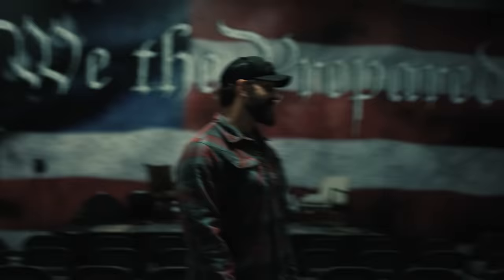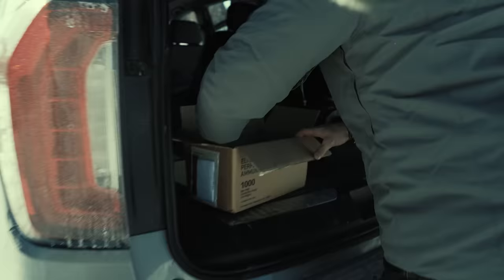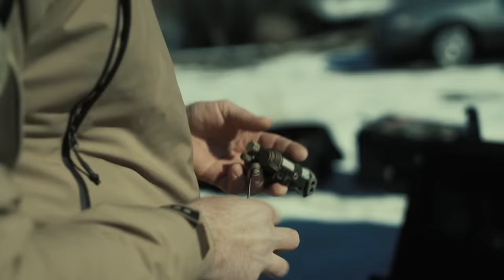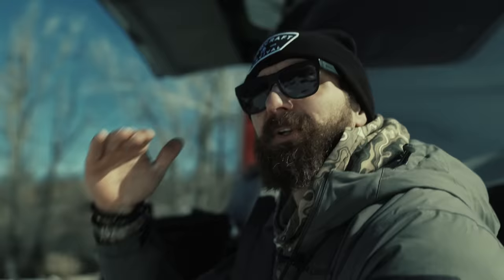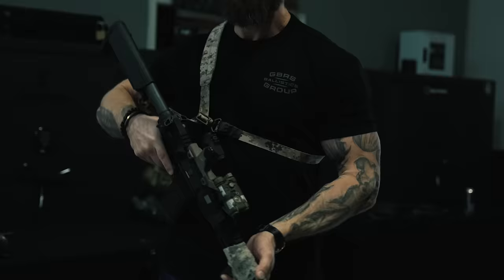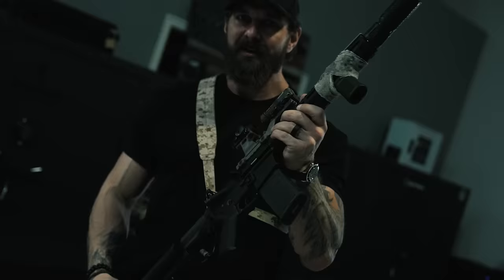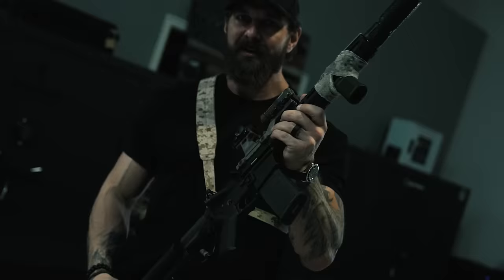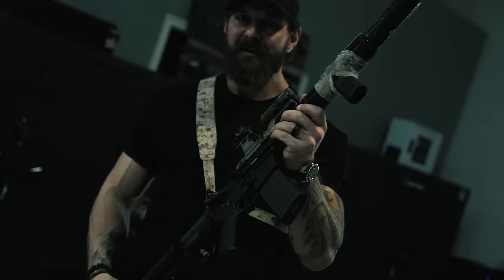GBRS Group Salt Lake City Trip RECAP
Here are some highlights from our trip to Salt Lake City. We linked up with @MikeGloverActual  from @fieldcraftsurvival. Overall it was a blast spending time in Utah.